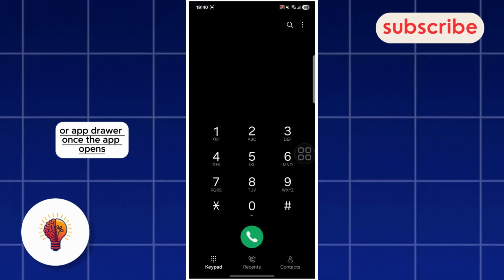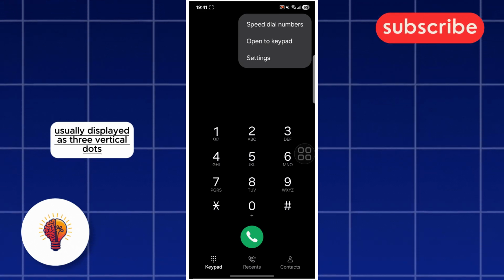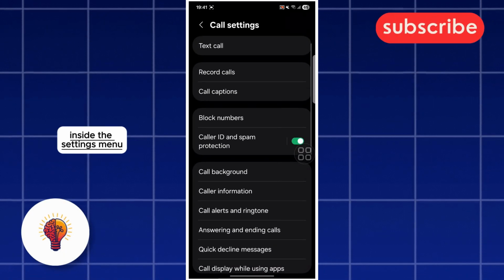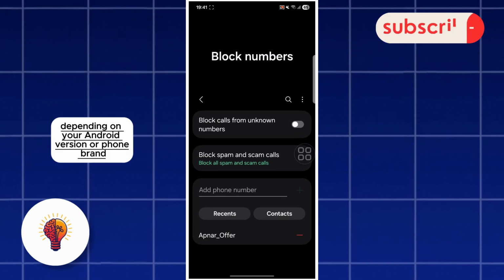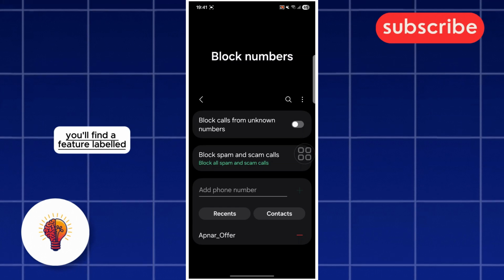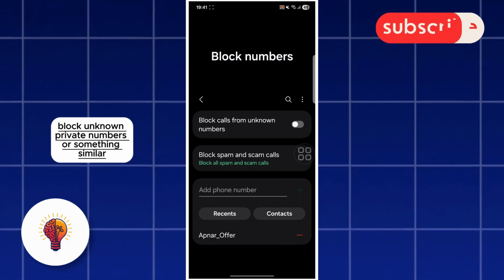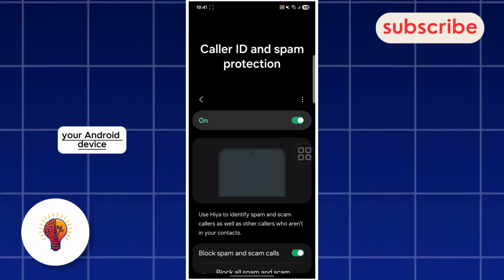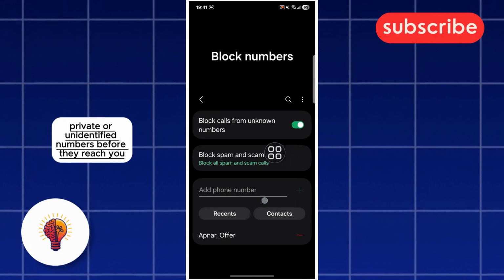Stop Unknown Calls on Android Instantly!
Stop Unknown Calls on Android Instantly! In this quick Android tutorial, I’ll show you how to block unknown and private calls using built-in phone settings. This method works on most Android phones and only takes a few seconds to set up.

⏱️ Timestamps:
00:00 Intro
00:08 Open the Phone App
00:16 Tap the Three-Dot Menu
00:23 Go to Settings
00:31 Open Block Numbers
00:47 Enable Unknown Call Blocking
00:56 Stop Hidden & Private Calls
01:14 Important Reminder
01:19 Final Tips & Outro

Blocking unknown callers can help reduce spam calls, robocalls, scam attempts, and unwanted interruptions directly from your Android settings. Just open the Phone app, go to Settings, tap Block Numbers, and enable the option for unknown or private numbers.

Keep in mind that some important private calls may also get blocked, so check your settings carefully if you’re expecting a hidden-number call.